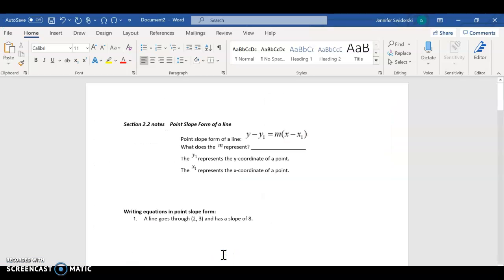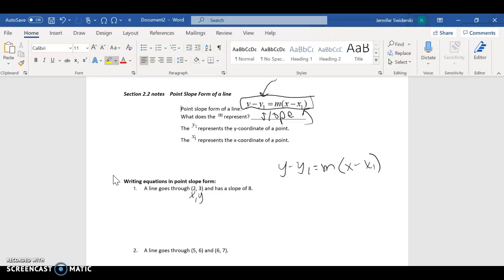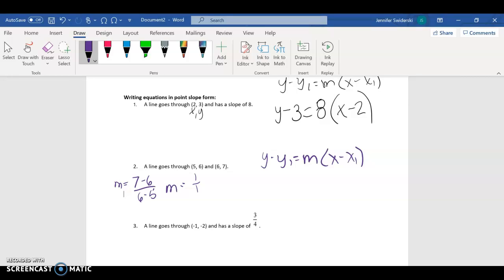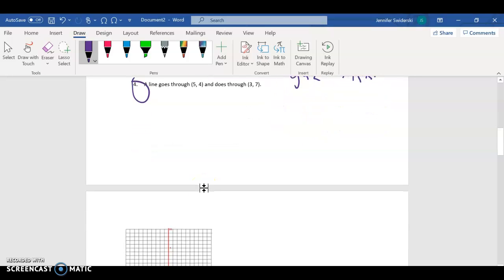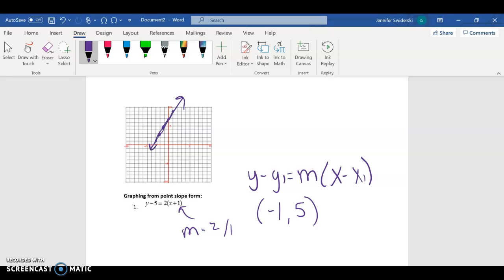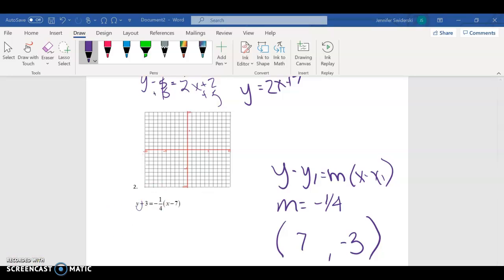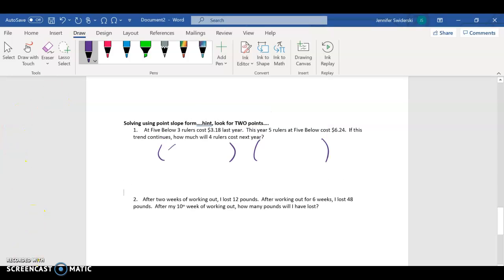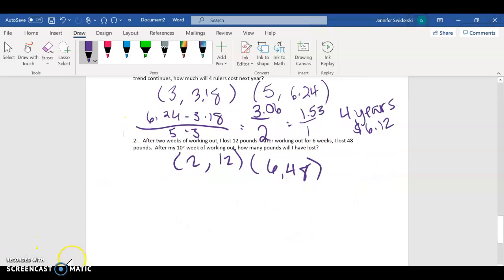2.2 Part 1